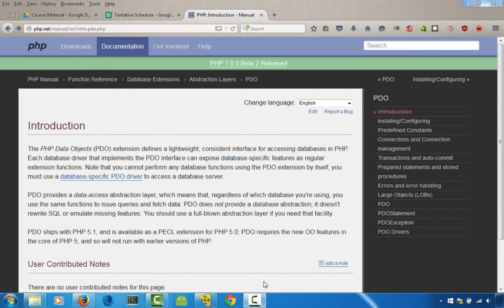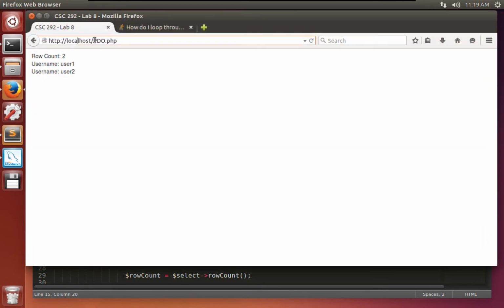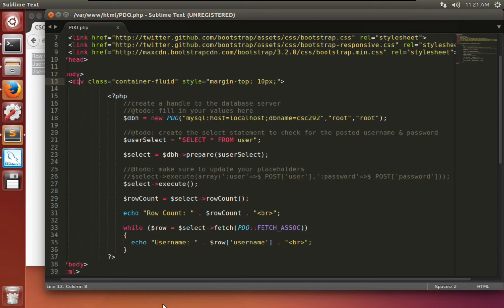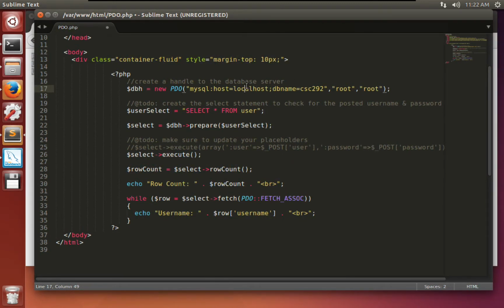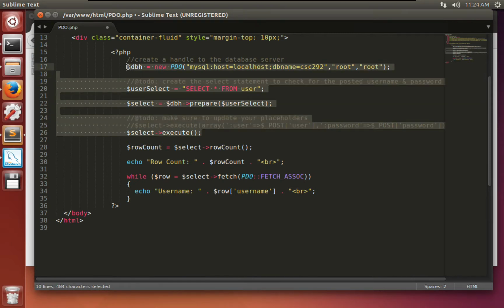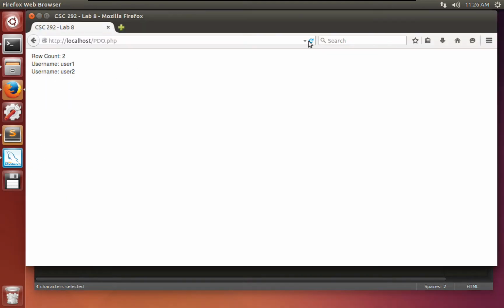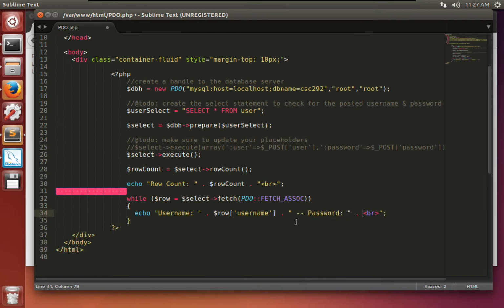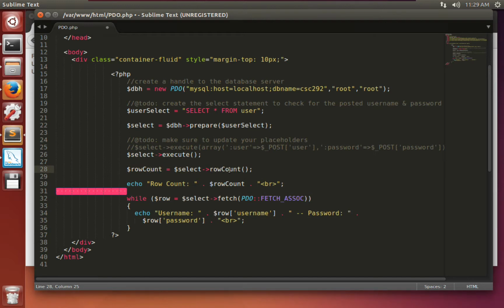16 - PHP and PDO